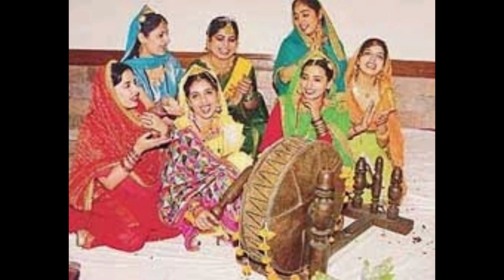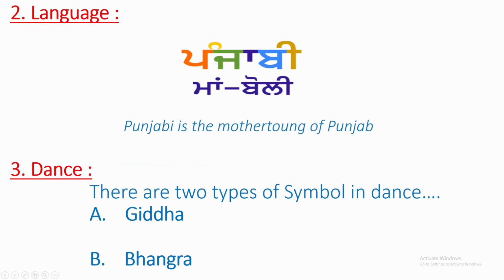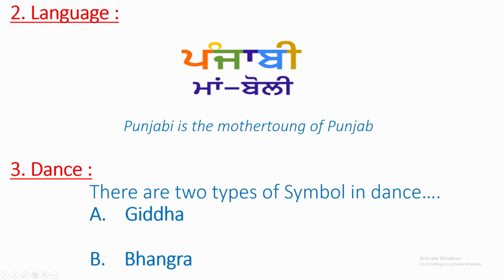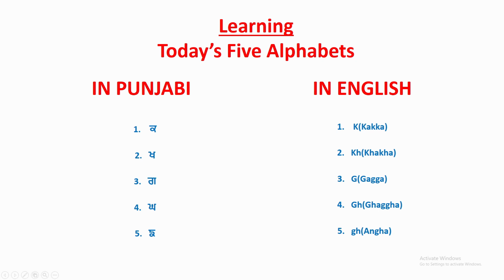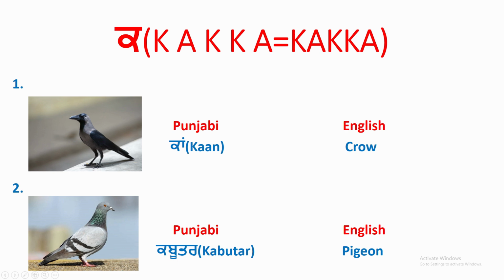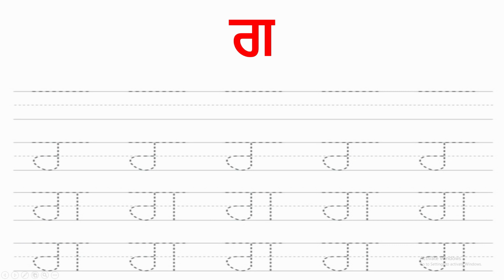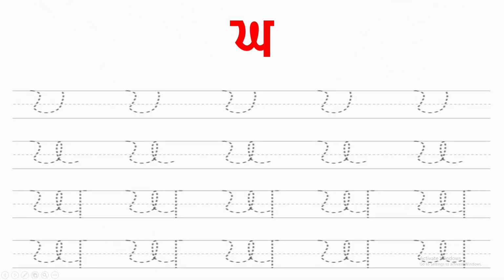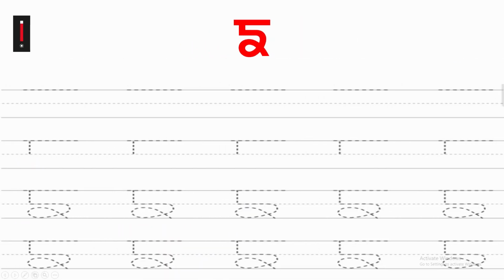Learn Punjabi Language in English (Part 2)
This is the scond part of my 1 st video .In this I share the next five words of gurumukhi to learn Punjabi.

You can visit this link and learn punjabi step by step and in three ways punjabi, english and hindi.